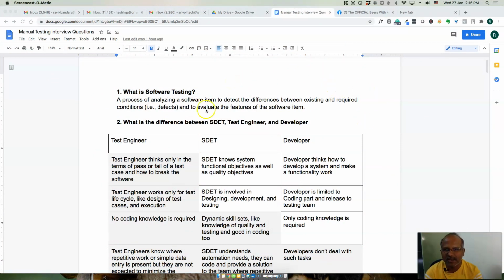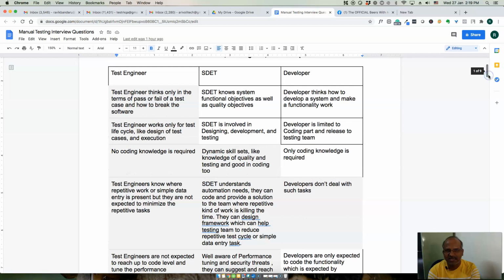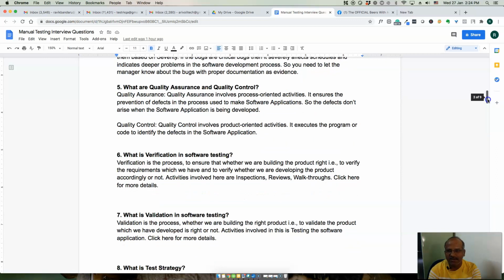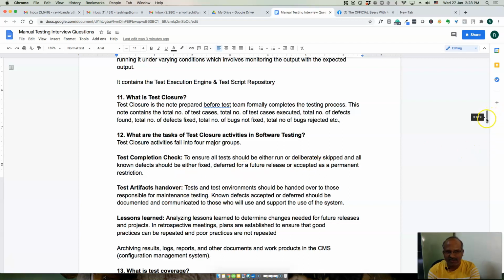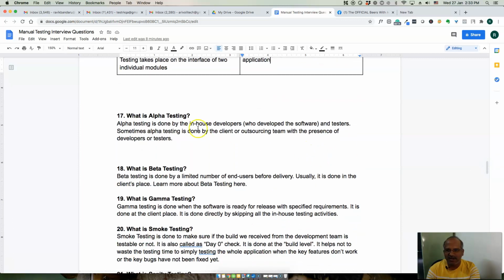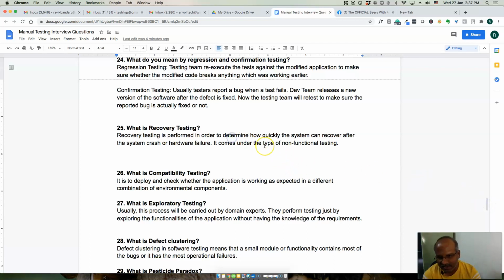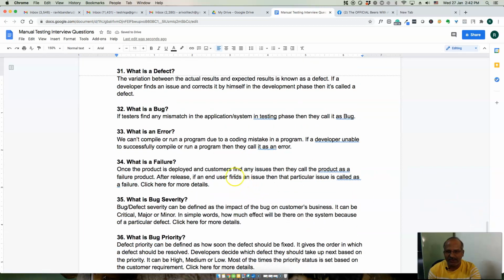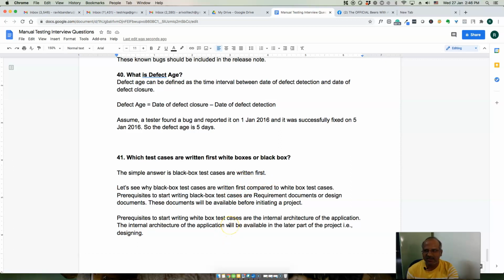Manual Testing Interview questions and answers for Freshers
In this video, I will explain Top 40 manual testing Interview questions for freshers.

Follow me on different platforms to stay updated.

Category
People & Blogs